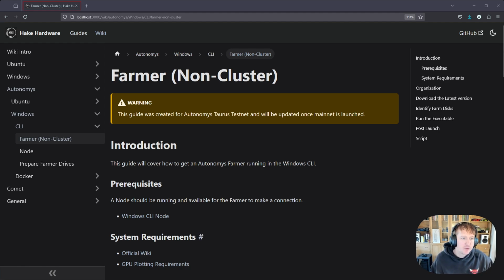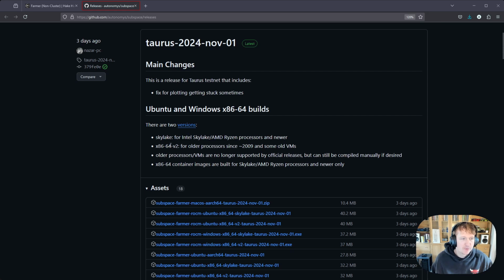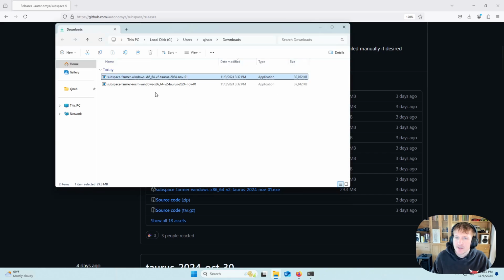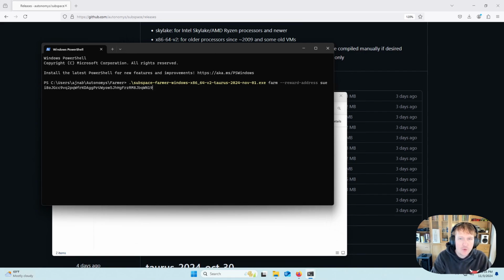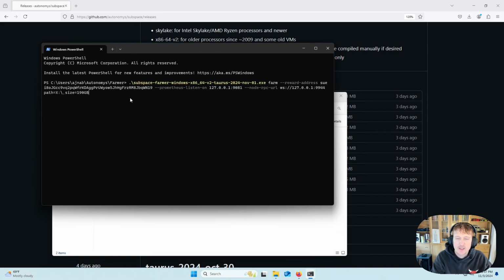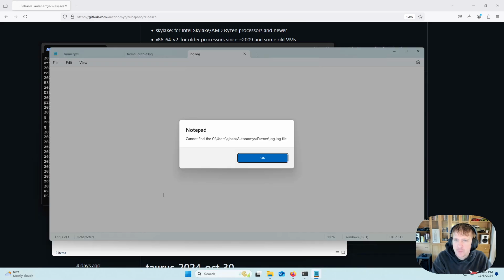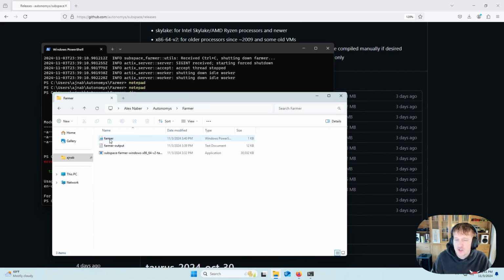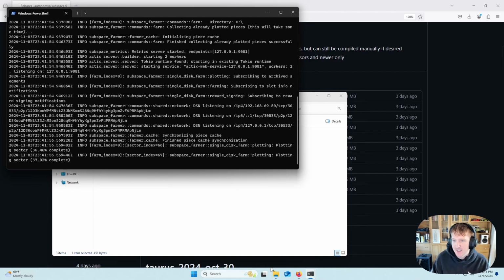Autonomys - Windows 11 CLI - Launch a Farmer (Non-Cluster)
This guide will cover how to get an Autonomys Farmer running in the Windows CLI.